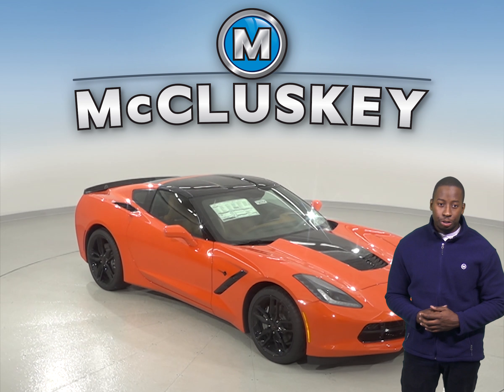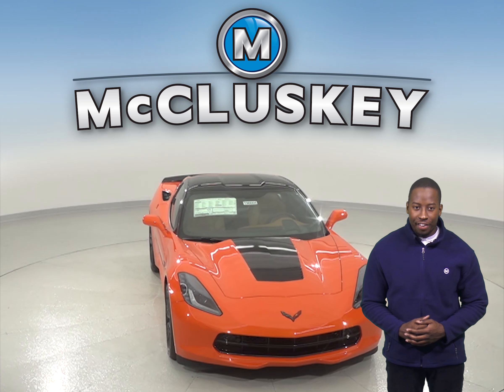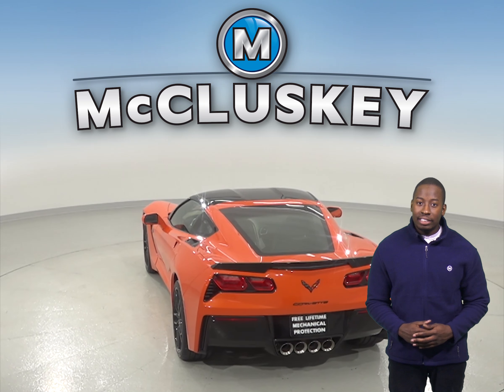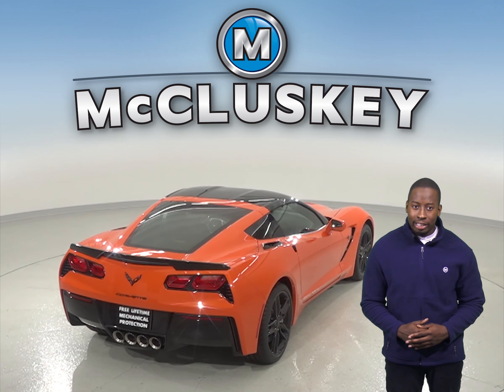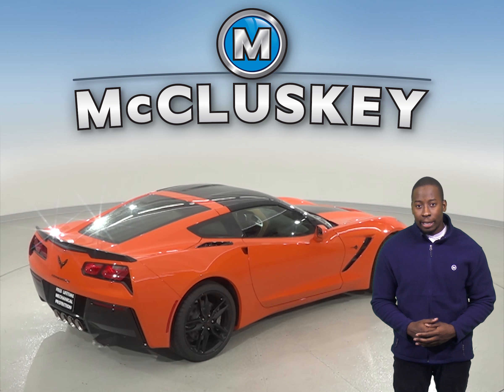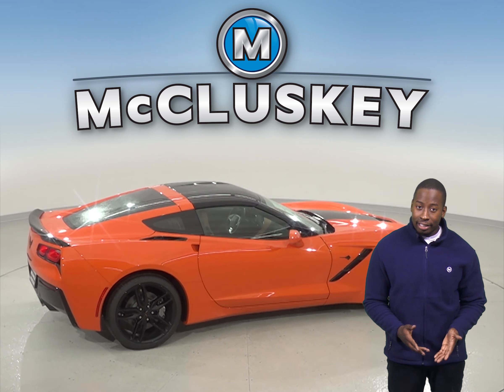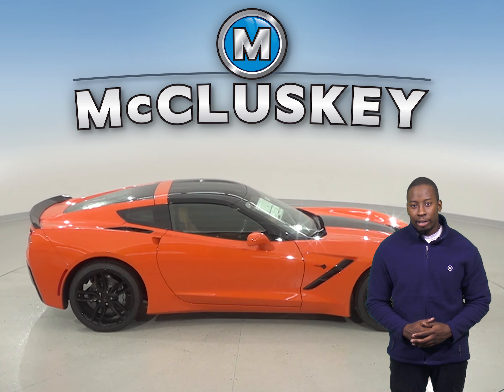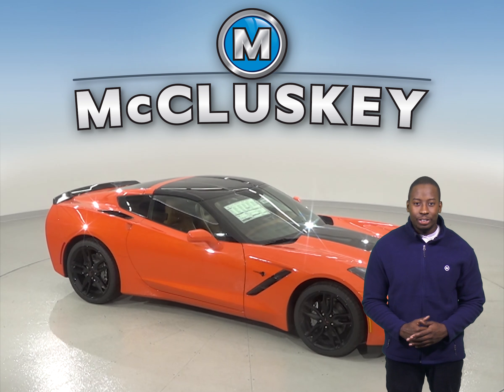190004 - New, 2019, Chevrolet Corvette, Stingray, Orange, Test Drive, Review, For Sale -